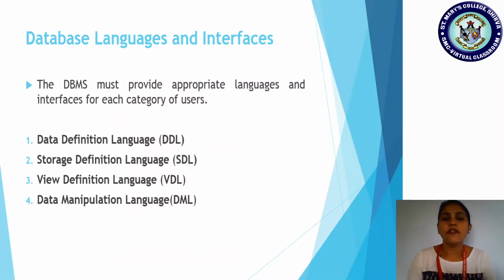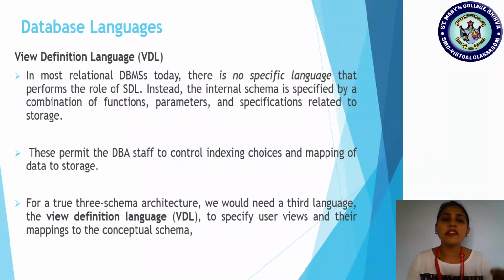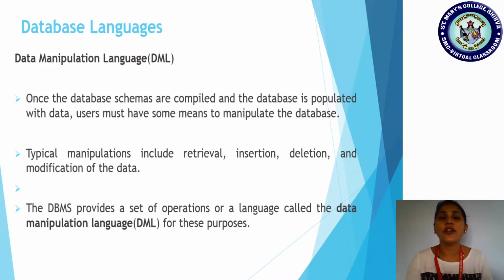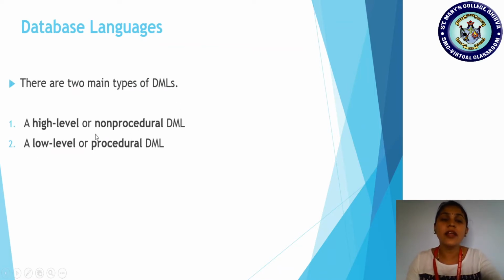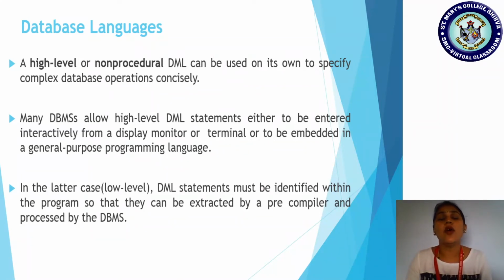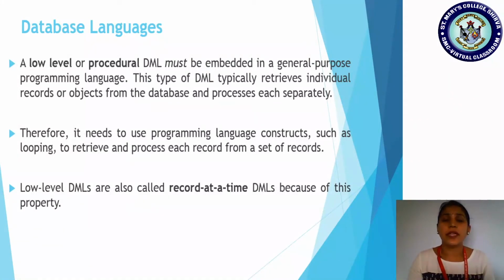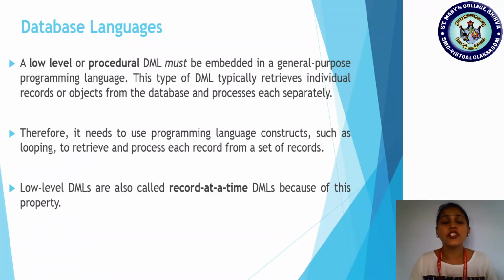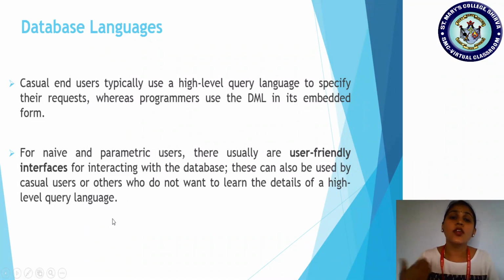DBMS CHAP2 5WEEK3